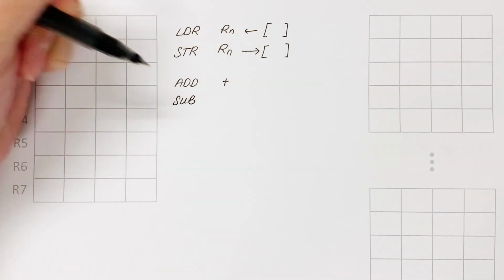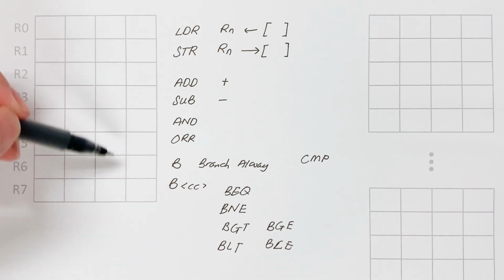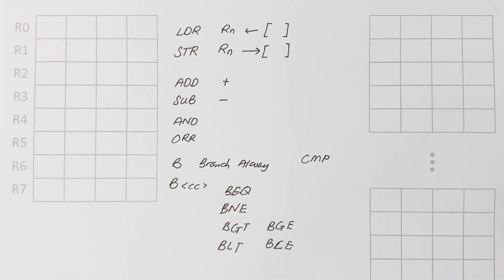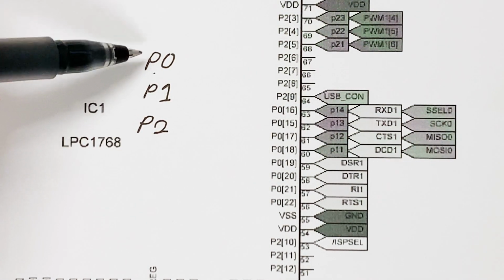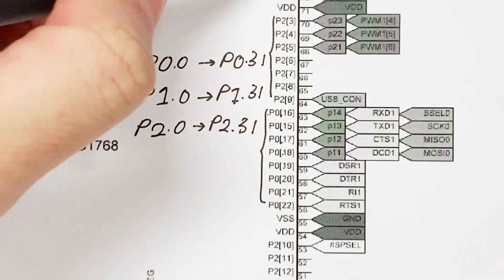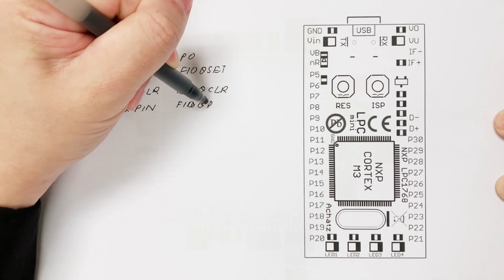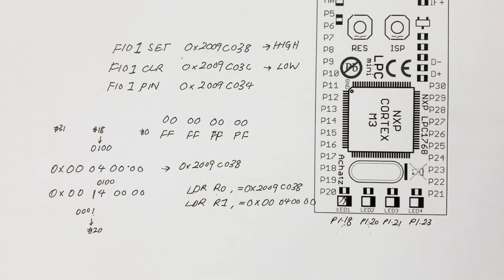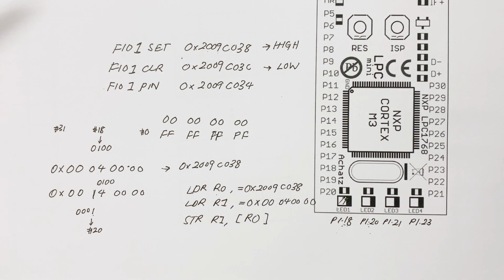Chapter 4.1: Memory Mapped IO